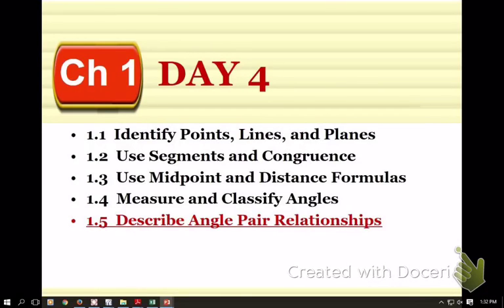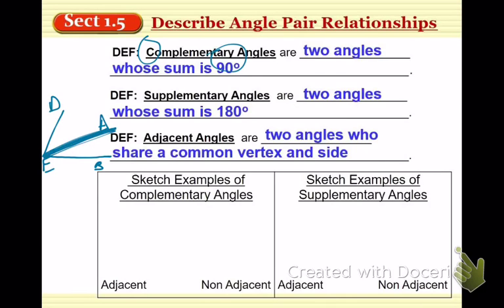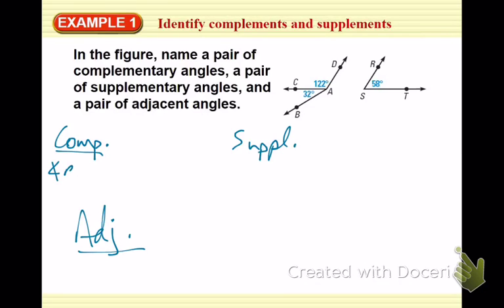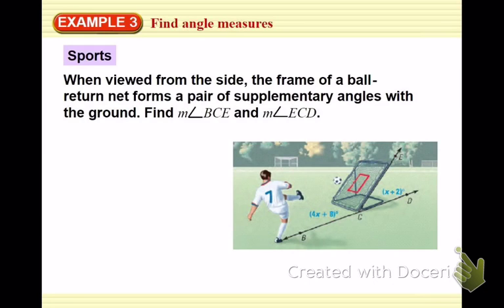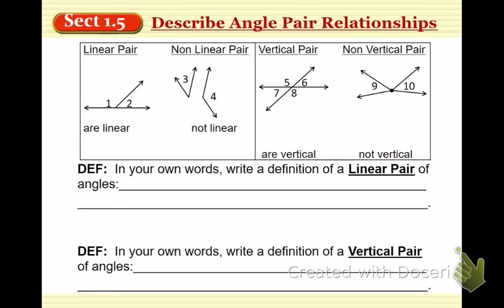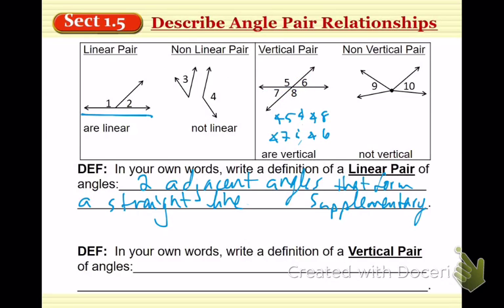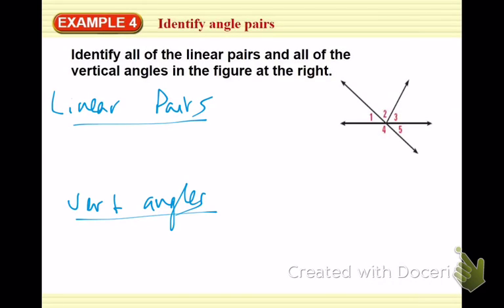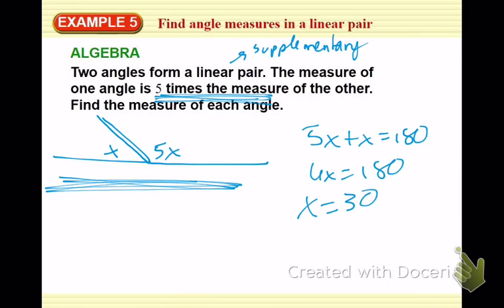Geometry 1.5 Notes